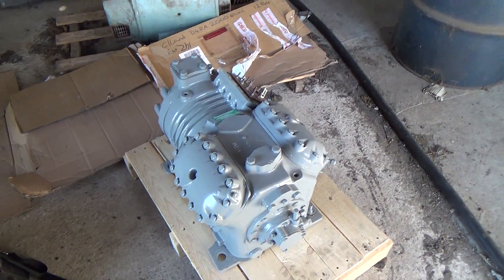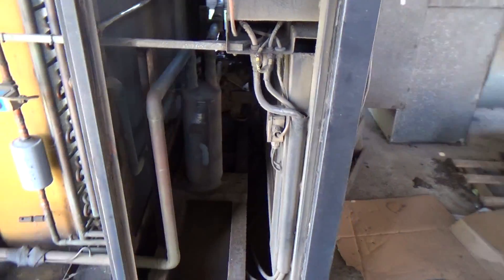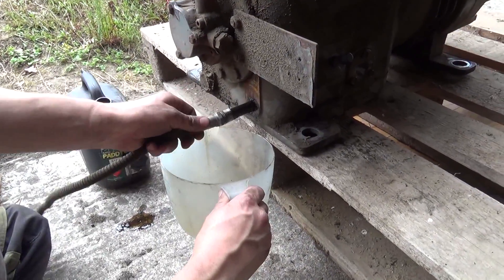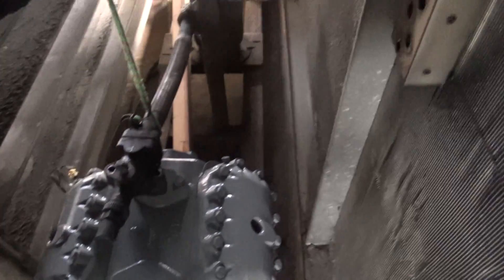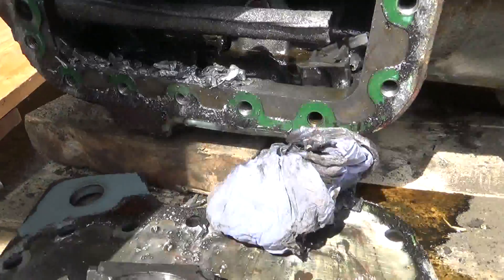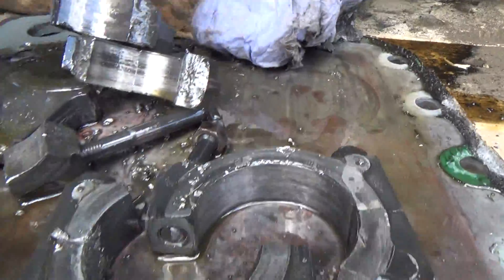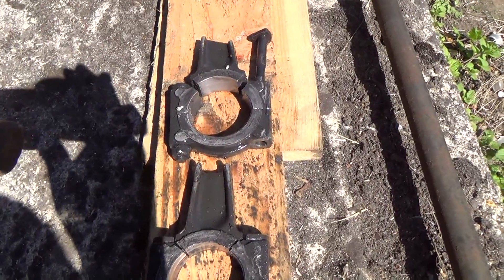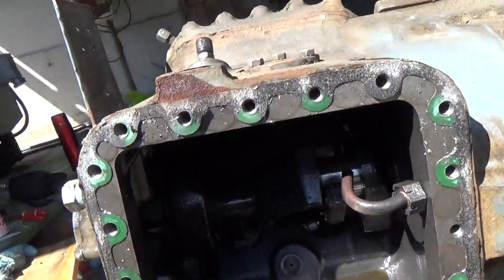20HP Copeland Compressor Autopsy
We inspect the failed compressor from the herb drying machine. It still ran but as you can see without any con rods it no longer compressed anything.

We suspect one of the rod nut came loose and led to the failure.

Apologies for the lack of videos lately, i have been having computer issues.